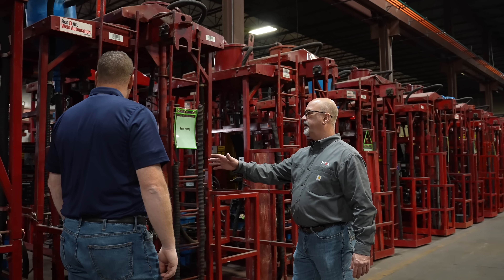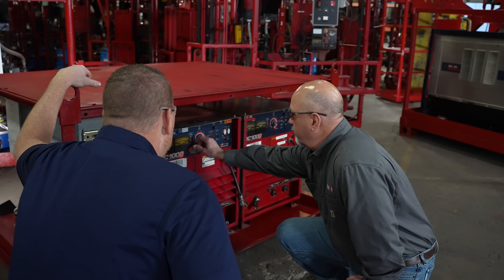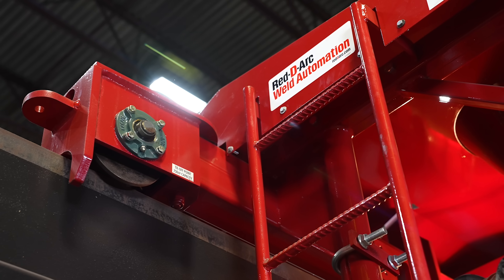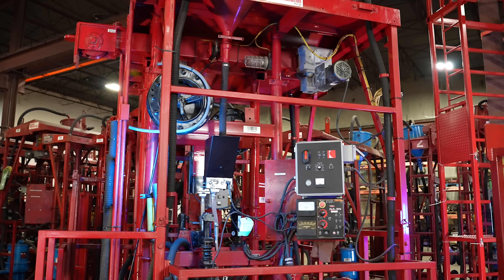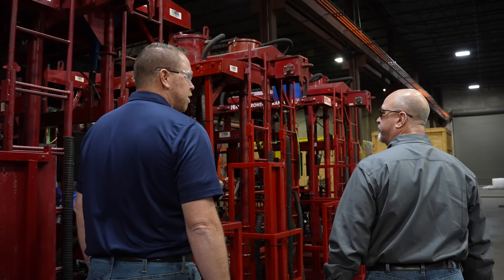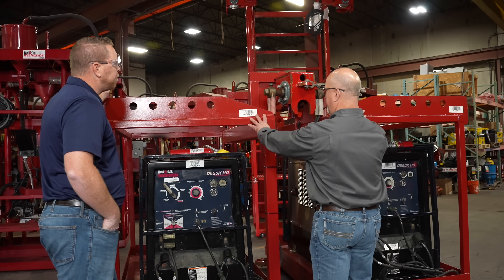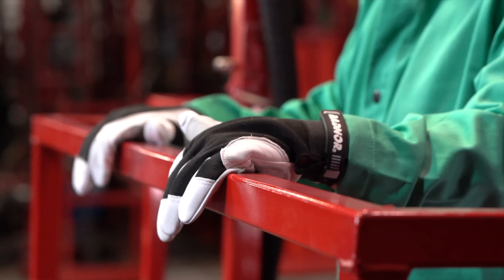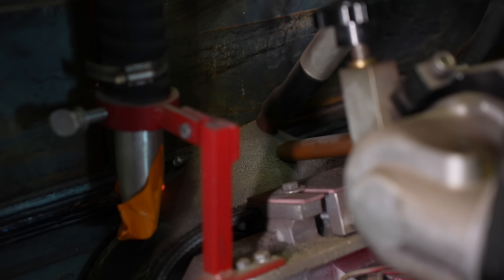Red-D-Arc Automatic Girth Welder (AGW)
Join Delano and Chelsea at the Weld Automation Center in Houston as they discuss Red-D-Arc’s Automatic Girth Welders (AGW), designed to revolutionize your storage tank fabrication projects. Available for rent, lease, and purchase, Red-D-Arc’s AGW systems are engineered to enhance welding productivity by 40-50%, ensuring x-ray quality welds. With Red-D-Arc’s extensive fleet and expertise, you’ll have the competitive edge in the tank construction industry.

Benefit from Red-D-Arc’s comprehensive support, including onsite training and service, to get your team up and running quickly. Whether handling large-scale projects or intricate jobs, our AGW equipment and accessories, including single and double girth welders, lightweight options, and tow-behind power skids, are tailored to meet your specific needs.

Embrace the future of tank welding with Red-D-Arc's reliable solutions and expert guidance.